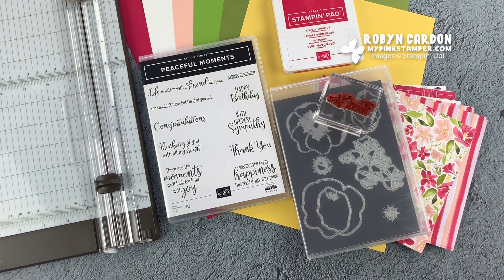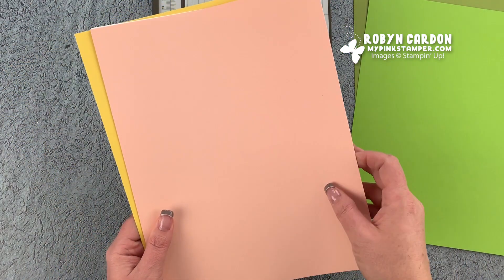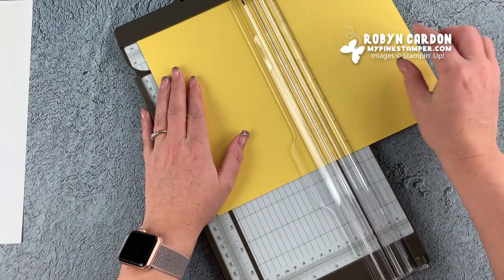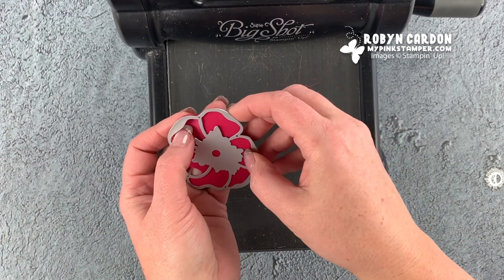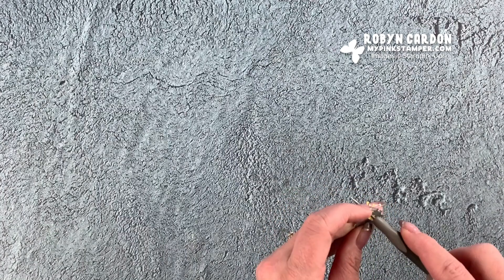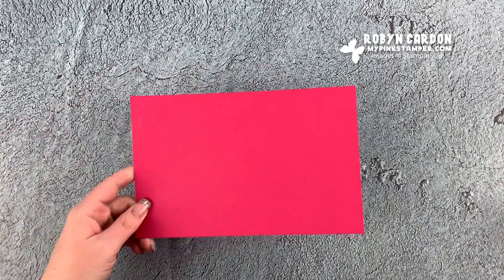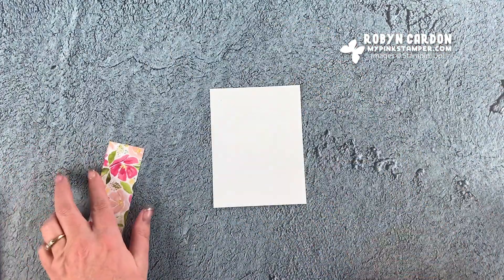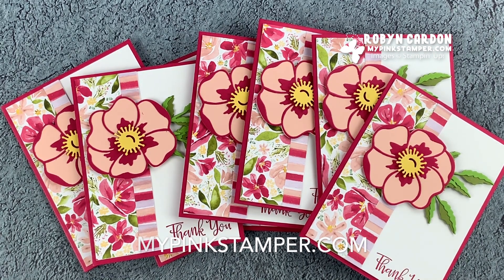Stampin' Up! Peaceful Moments Card - Episode 746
I am in LOVE with the Peaceful Moments bundle!  This is absolutely GORGEOUS!!
Follow along with me as I show you how to make this card step by step!!  Anyone can make this, even if you haven't paper crafted before!

Best Dressed 6" X 6" (15.2 X 15.2 Cm) Designer Series Paper [151319] - Price: $11.50

Do you like getting your craft supplies at a discount?  Become a discount shopper on my team for only $99 to start & choose $125 from our current catalogs!
Join my team for only $99 here:  http:joinmypinkstamper.com

Hugs,
Robyn